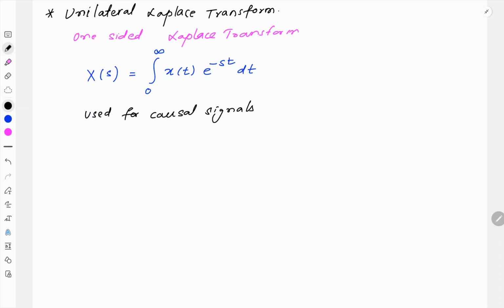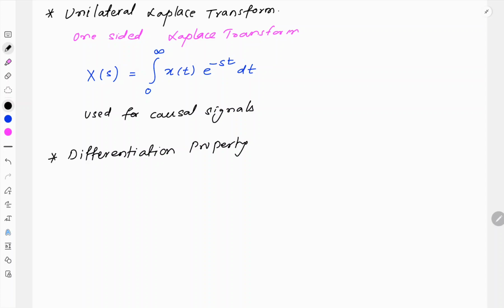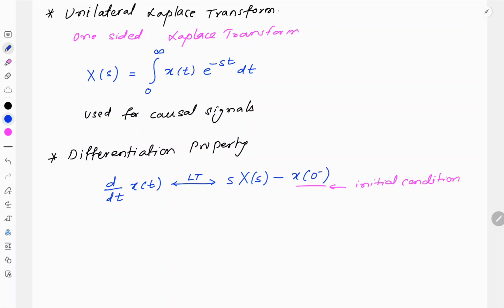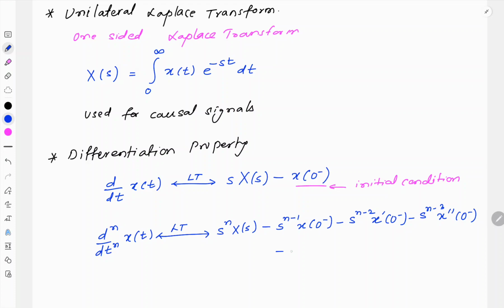5.7 Unilateral Laplace Transform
Unilateral Laplace Transform